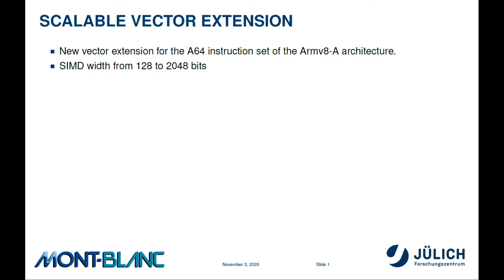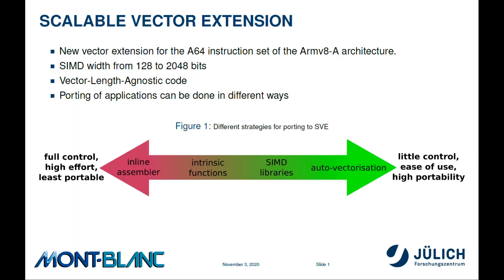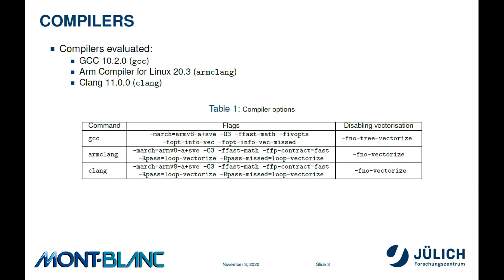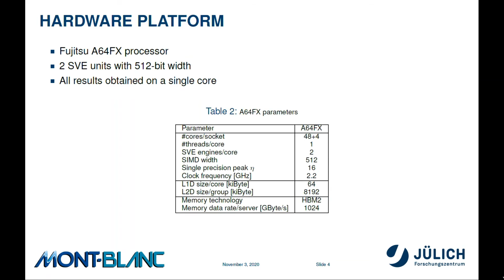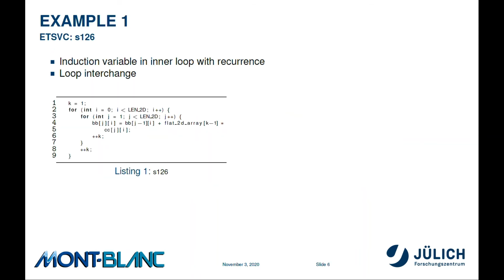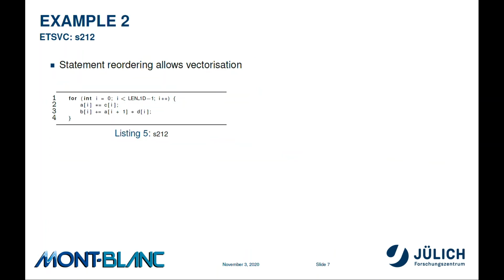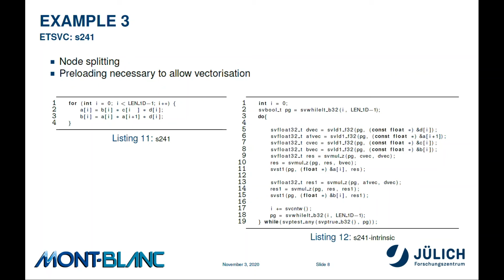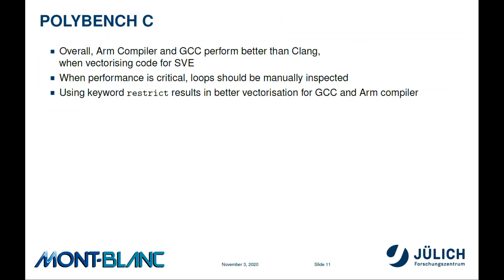Evaluation of SVE Auto-Vectorization, AHUG SC'20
Presenter: Bine Brank, Juelich Supercomputing Center
Abstract: With the first SVE machines becoming available, the importance of having code which supports SVE is crucial. In this talk, we will present some of the analysis of the latest compilers and their ability to vectorise code for SVE.
Author update, Feb 9, 2021: Despite the Clang compiler supporting the generation of SVE code via assembly or instrinsic functions, version 11 does not yet support auto-vectorization for SVE.
All numbers presented for the Clang compiler are based on auto-vectorization for Neon.  I apologize for this mistake.